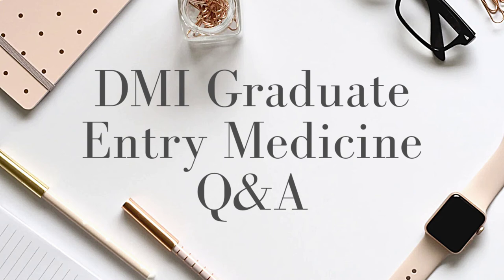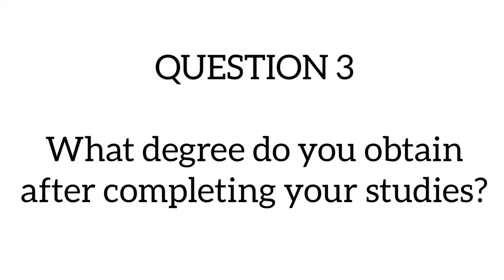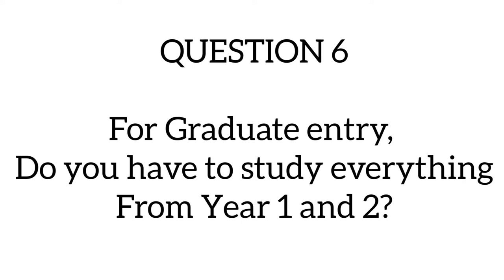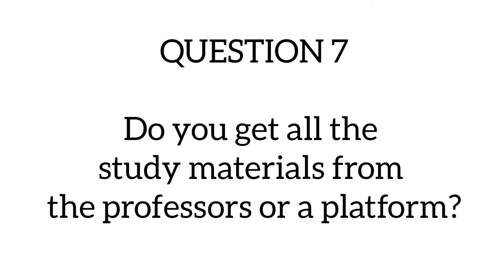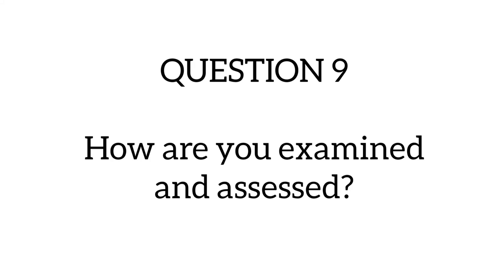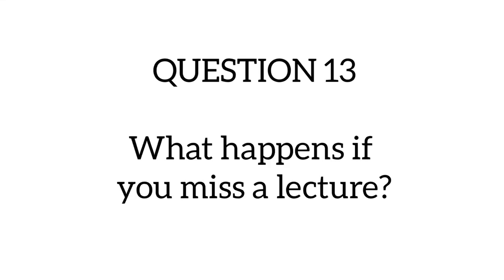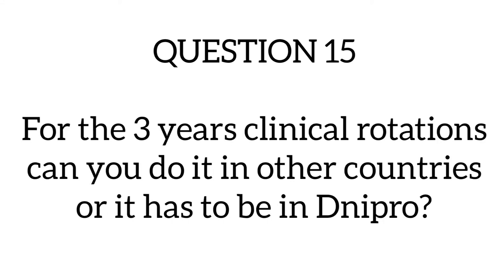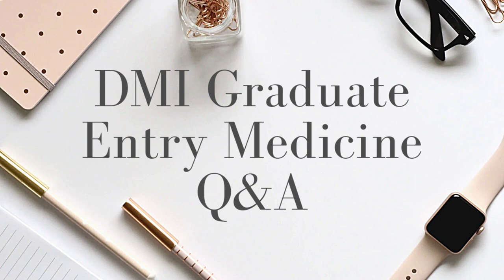Q&A.DNIPRO MEDICAL INSTITUTE GRADUATE ENTRY MEDICINE. Answering some questions about DMI GraduateMed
Hello everyone

I am currently a Graduate Entry Medical Student at Dnipro Medical Institute of Traditional and Non-Traditional Medicine in Ukraine. It is a 4 years course to graduate with an MD in Medicine

This video contains answers to some of the questions I have been asked. I hope you find this useful if you are deciding on coming to Dnipro to study

MORE MEDICAL SCHOOL VIDEOS

HOW TO APPLY FOR UKRAINIAN VISA LONG TERM TYPE D IN UK to study in Ukraine. Application process&Tips

SHOPPING IN DNIPRO. DETAILED TOUR OF MOST CITY SHOPPING MALL and VARUS IN DNIPRO CITY. UKRAINE

COST OF LIVING IN DNIPRO.How much it costs to live in Dnipro as a Student . Rent, feeding,transport

MUSIC USED

Musician: @iksonmusic

Musician: LiQWYD